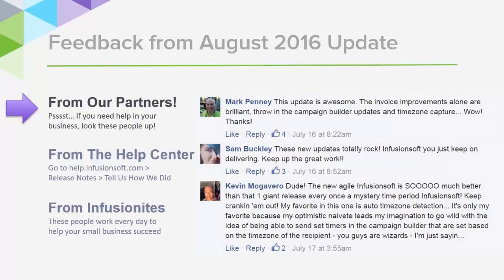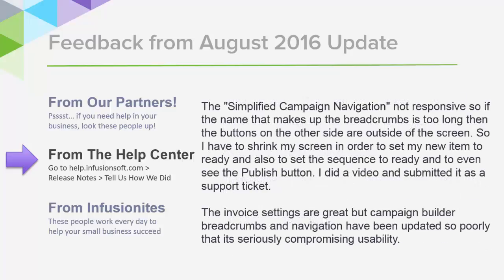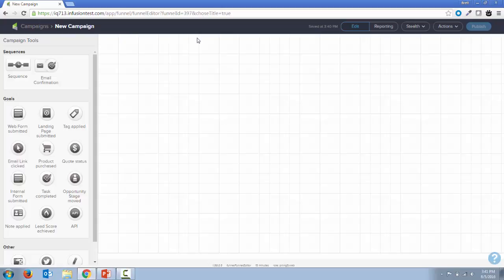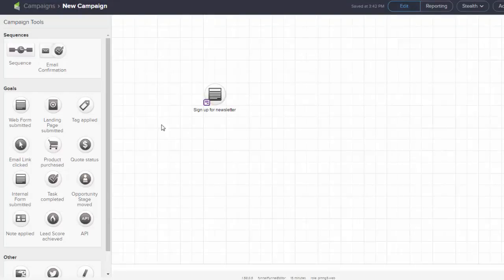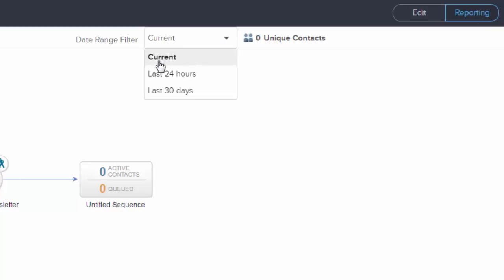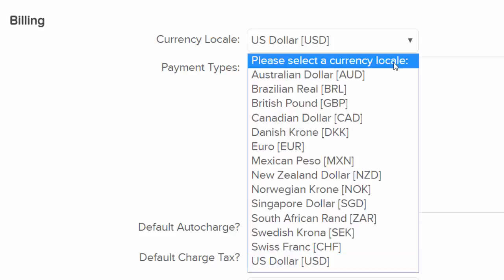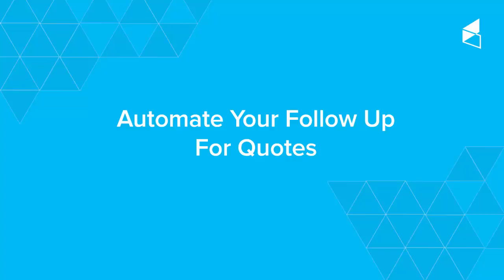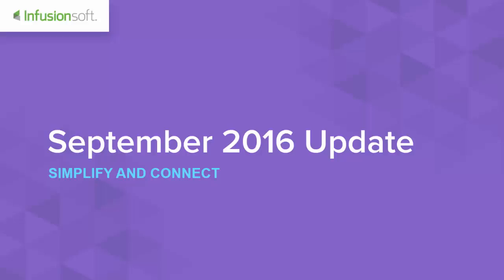September 2016 Software Release Update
Simplify and Connect

3:11 New Features in this Update

3:50 - Campaign Builder
Automate more, more intuitively than ever. We completed update of Campaign Builder navigation menu, Re-positioned campaign view option buttons to top right, alongside other in-campaign option buttons
5:00 Campaign Tools area re-positioned & updated just like in our newest Email Builder, use a simple, modern left-hand toolbar as you build automation

7:25 Renamed campaign view options to “Edit/Reporting” (from “Edit/Performance”)

8:18 Email Builder Beta (Broadcasts & Campaign Builder)

9:05 Billing Settings
Sell in more global locations than ever before

New default currencies available such as: Singapore Dollar, Swiss Franc, Brazilian Real, Mexican Peso, Danish Krone, Swedish Krona, Norwegian Krone. Quickly select your desired Currency Locale, now listed in alphabetical order

9:42 Interactive List View (Contacts)
The simplest way to interact with your database, now with even more localization enhancements
9:53 View your contact’s current local time right in your interactive list, without having to open up the entire record
9:58 Inline editing now available for Time Zone and Language fields in interactive list view

11:20 New Campaign Goal type: Quote Status!
Automatically send emails and create tasks for your team based on how your customers respond to their quote

12:45 Recap/Summary

Customer Problems Addressed

1. I send my customers quotes but all my follow up is still a manual process. Either I forget something I meant to do, or the customer takes an action on a quote when my team isn’t in the office. I don’t want customers waiting or anything to get missed.
     2. When I’m building campaigns it gets really annoying having to move that tools thing out of my way all the time, then having to click several times to find the icon I want to use.
     3. My business is unique and so are my customers. Don’t restrict the message I send to them, even when it’s in an email footer.
     4. Are you ever going to add more currencies??
     5. I need more ways to customize my quick interactive list view with all the newest fields on the contact record. Clicking into the full contact record is so crowded, it’s hard to quickly find the information I want.